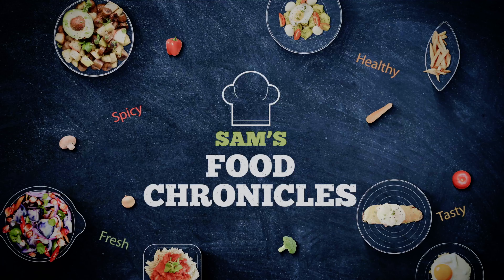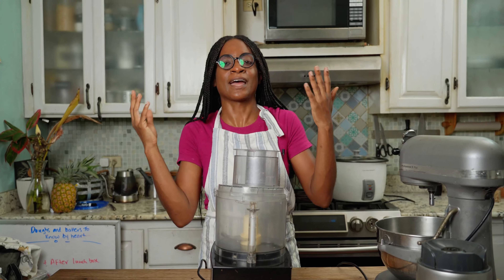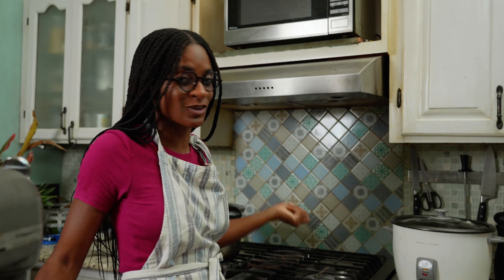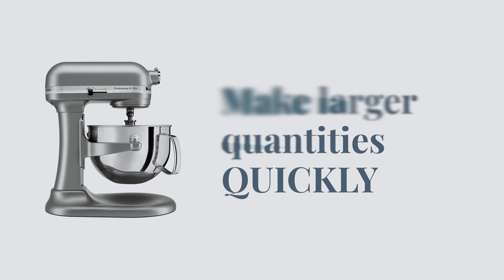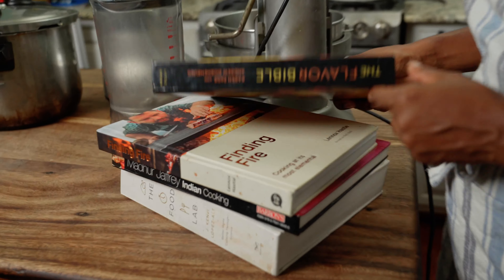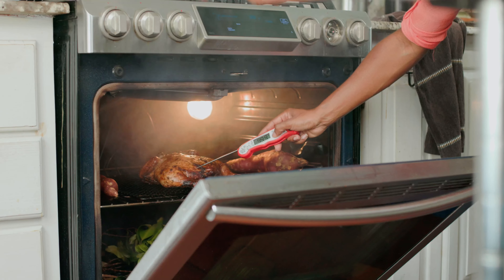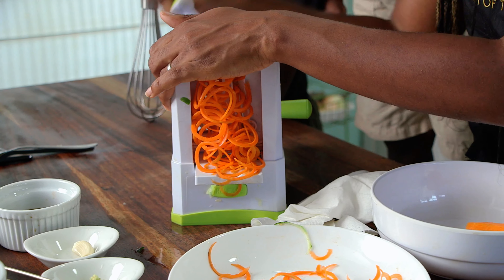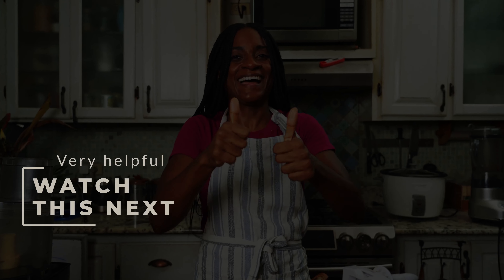These Kitchen Utensils Save Me a Bunch of Time!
This kitchen utensils list is best for time saving and improving the taste of your food. Here's my recommendations of a basic kitchen utensils list. You don't need to get the exact models, but I do recommend these as essential kitchen utensils.

After you've stocked your kitchen with these awesome Amazon Kitchen Gadgets, you should watch this video to learn flavor enhancing techniques

I do have a list of way more that you can view

Is there a tool you'd like me to recommend? Ask in the comments below

CAMERA GEAR
Camera I Use to Shoot (Amazon)

LET'S TALK!
Join my email community to get notified with the latest recipes and get insider information exclusive to my community

CHAPTERS
00:00 "Mommy-ing" in the Kitchen Made Easier
00:12 Pressure Cooker
00:45 Food Processor
01:20 Rice Cooker
02:02 Blender
02:48 A Multipurpose mixer
03:30 BOOKS!
04:20 Little Tools: Big Difference
05:56 Where to Find Additional Recommendations